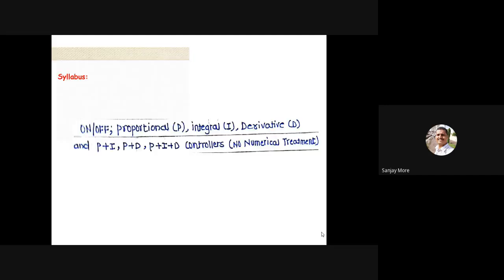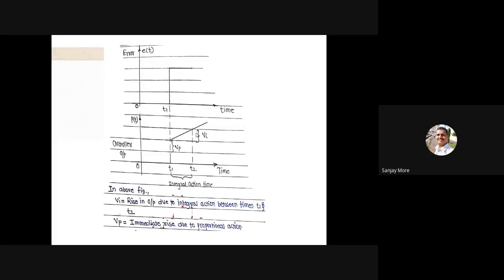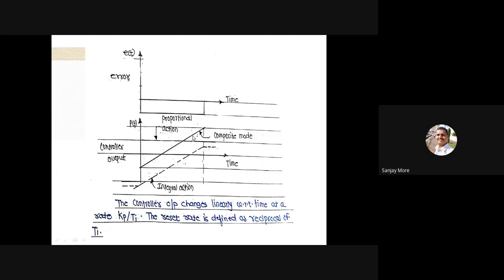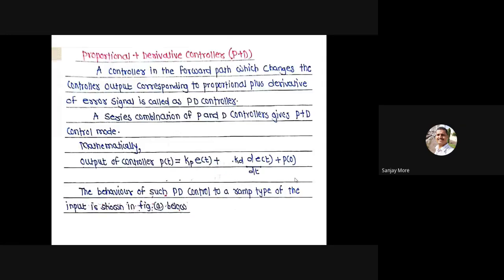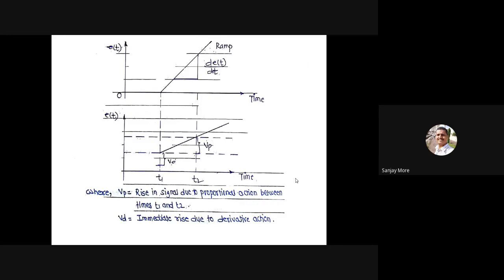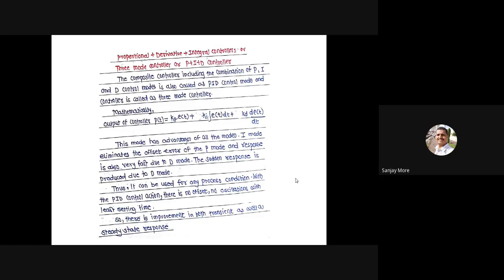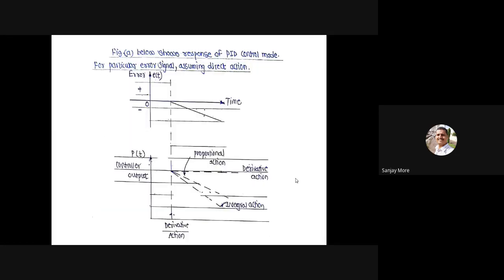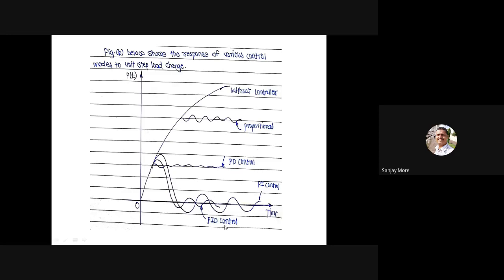I&C L 33 2021 04 29 at 22 37 GMT 7